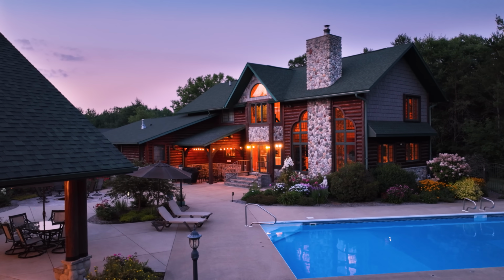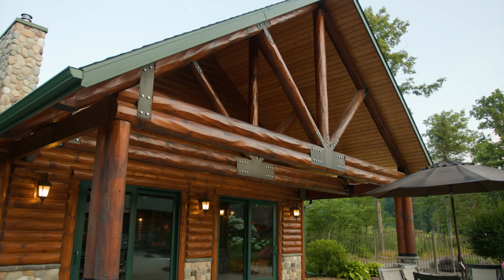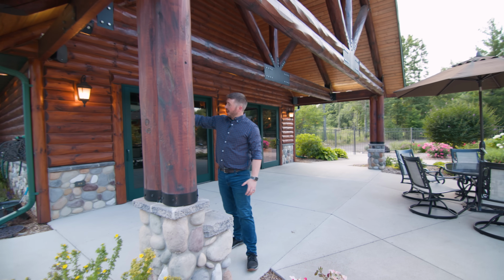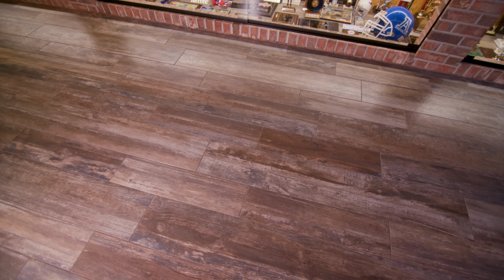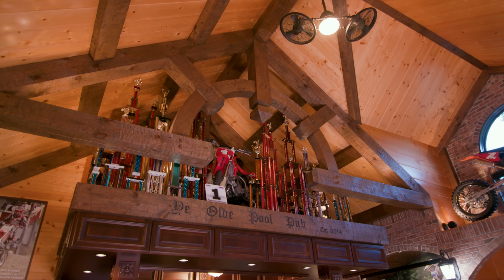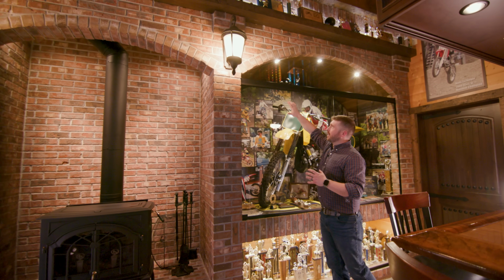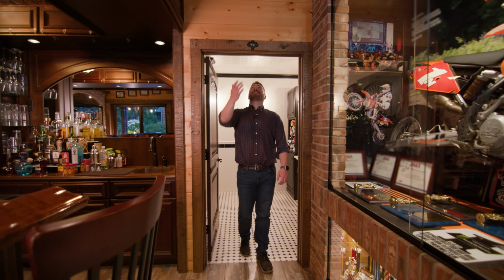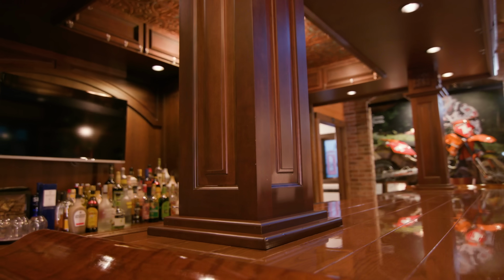Inside an OLD ENGLISH Pool Pub! Homeowners Party Barn!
Welcome to an enthralling journey through this charming Timber Pub, a warm and welcoming spot perfect for entertaining guests. As you step inside, you'll instantly notice a grand display of the owner's cherished family trophies and awards, each with a unique story to share. The proud legacy of achievements adorned across the rustic timber interiors reflects a journey of dedication, triumphs, and familial bonds.

THE FLOOR PLAN 🏡
Golden Eagle Log and Timber Homes Lakehouse Ranch

BUY THIS HOME 🇺🇸🇨🇦
This home is available to build in the US and Canada.

BUILDERS ⚒
Are you a quality builder? Let’s connect!

LOG HOME CONSTRUCTION BUILD VIDEO SERIES 🎬

MODERN TECH MEETS RUSTIC CABIN 🏡

TOUR A BRAND NEW WESTERN INSPIRED HOME!  🤠

BUILDING MY DREAM HOME WITH ZACHARY PARMETER 🏠

THE MOST BEAUTIFUL CHRISTMAS HOME! 🎄

ABOUT US 🦅
Golden Eagle Log and Timber Homes will make it easier for you to buy a log or timber frame home with our custom architectural design and engineering services. Our Complete package creates a one-stop-shopping experience with Golden Eagle, saving you time and money. Our Complete package includes such items as, professionally-designed kitchen and bath cabinetry, kitchen and bath plumbing fixtures, windows, fireplace, stone and mantle, interior and exterior doors and trims, and so much more. We also offer a wide variety of color selections, giving you the opportunity to craft your new Golden Eagle home exactly the way you want it.